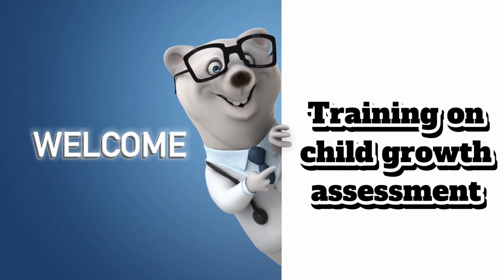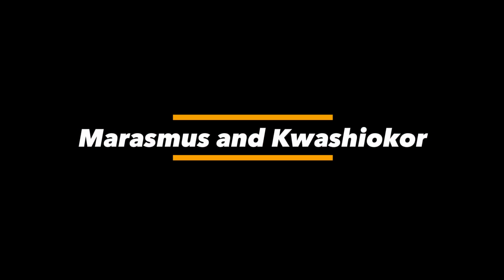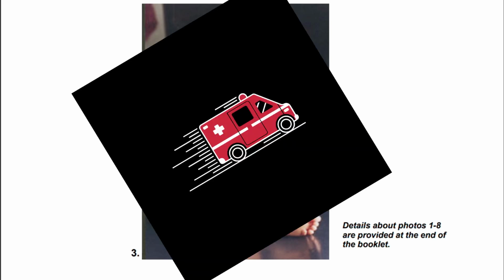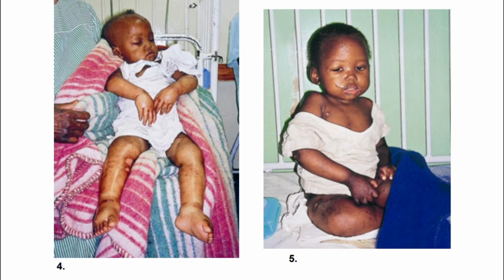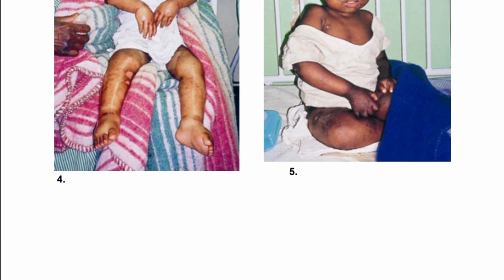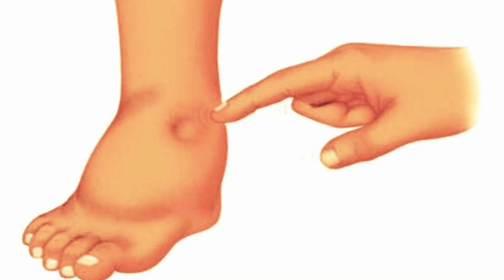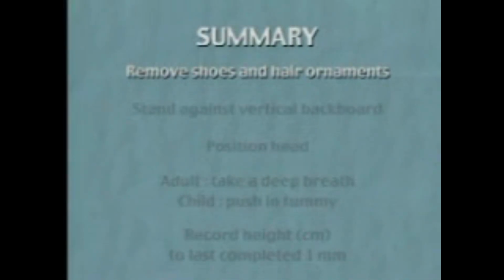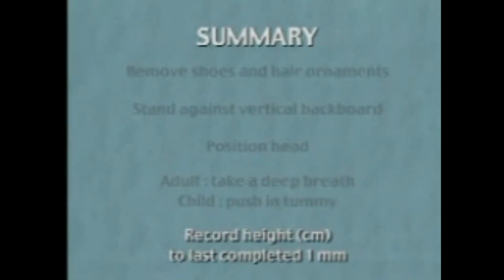Child Growth Assessment - Module B - Part Two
This is Part two of Module B.